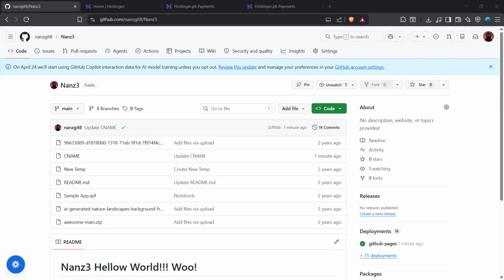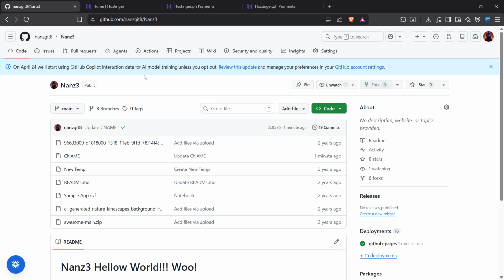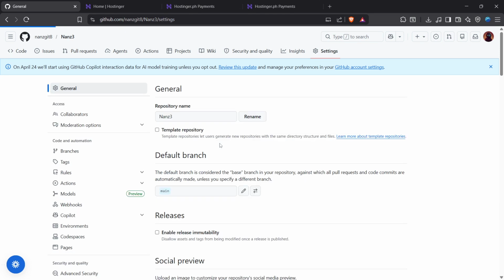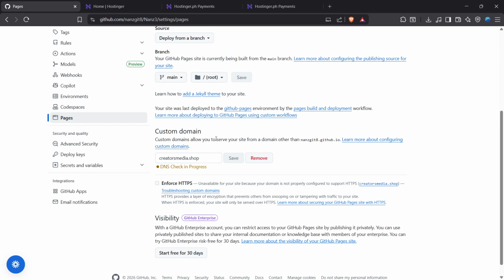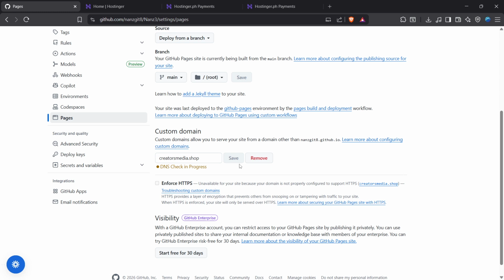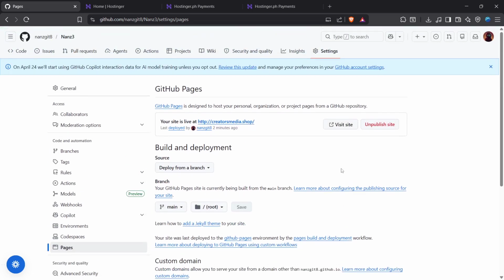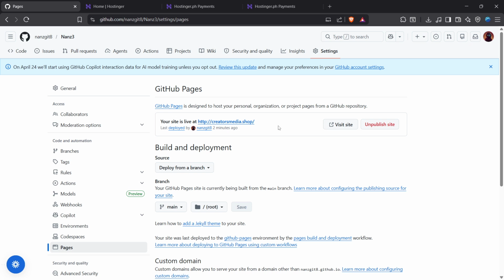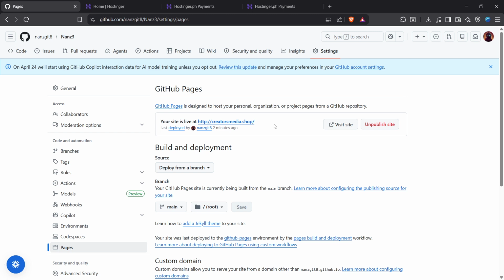How To Connect Hostinger Domain To GitHub Pages Step By Step (Step By Step 2026)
How To Connect Hostinger Domain To GitHub Pages Step By Step